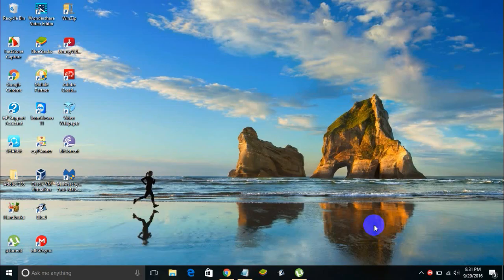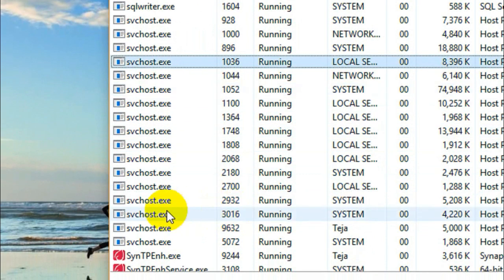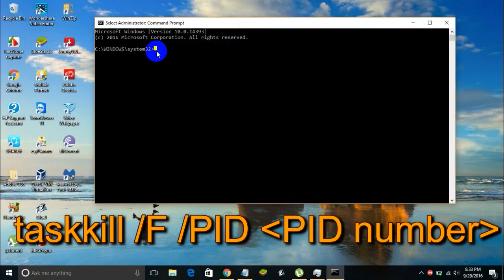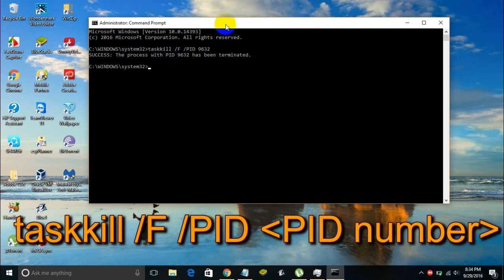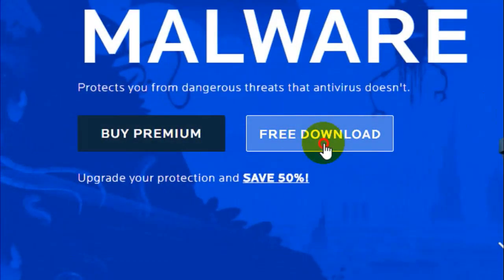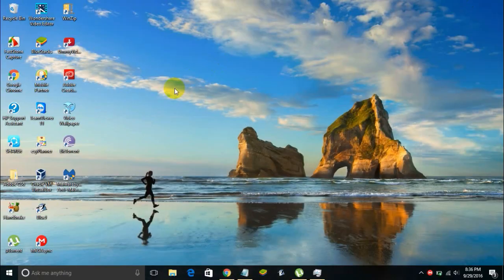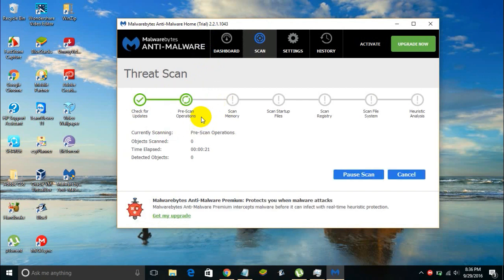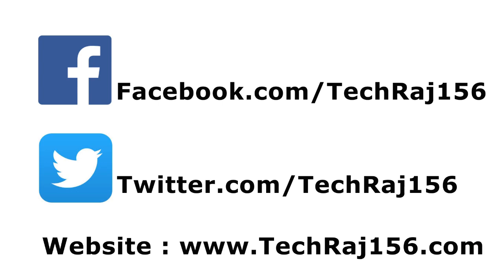Microphone Keeps Muting Itself In Windows 10 - FIXED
Hey there!
Its Teja here!
In this video,  I will be teaching you how to Fix the Microphone Issue on Windows 10 i.e., Microphone muting itself in Windows 10.

Cheers!